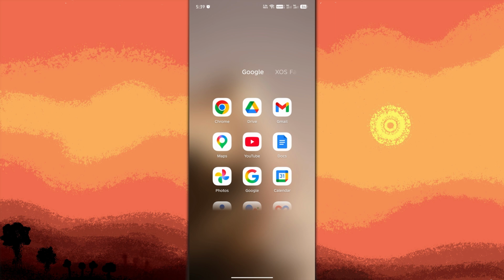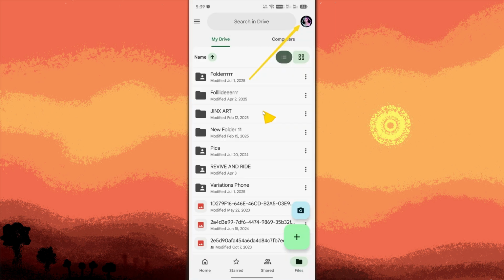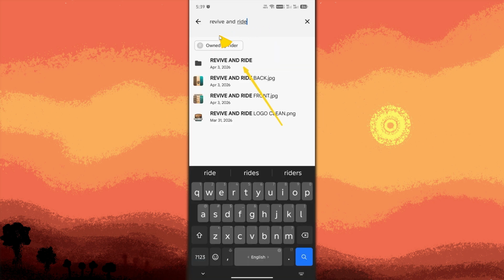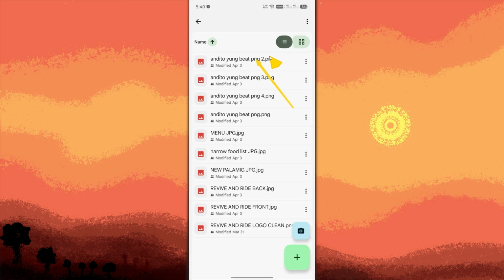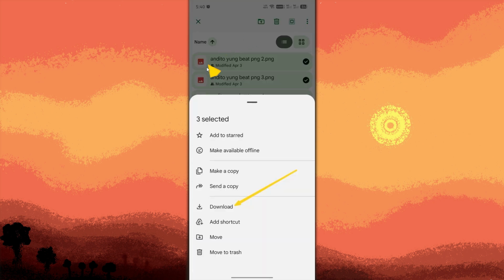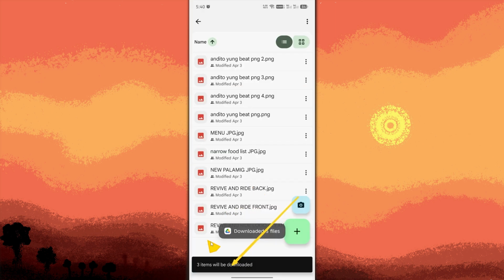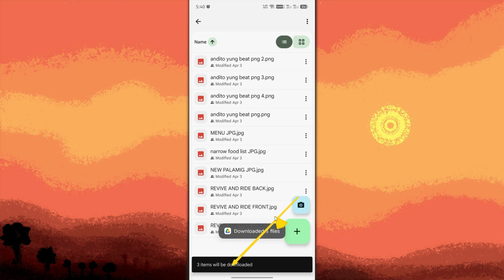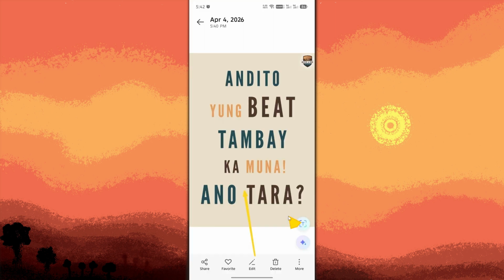How To Download Backup Photos From Google Drive (Quick & Easy)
This video will explain how to download backup photos from Google Drive. Follow along with the steps to easily download your saved pictures backup from Google Drive and onto your PC or external storage device.